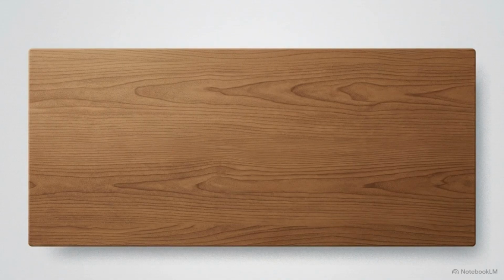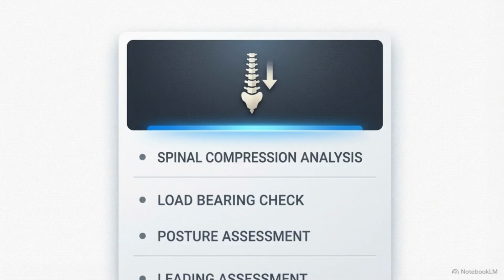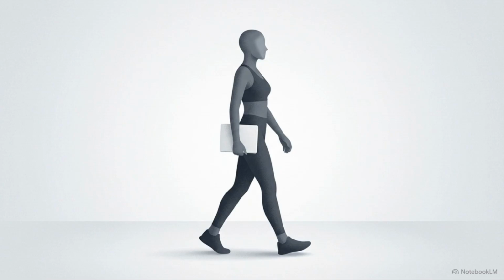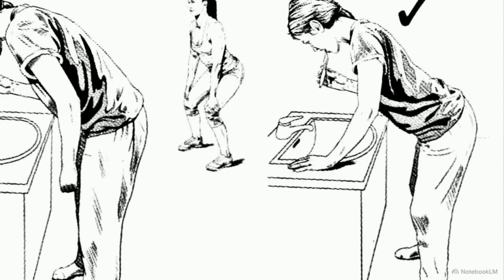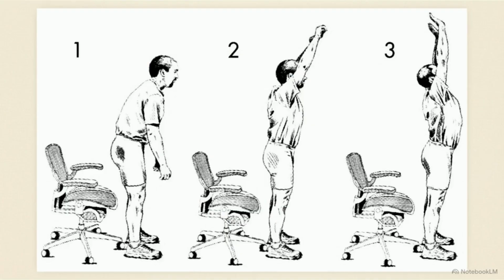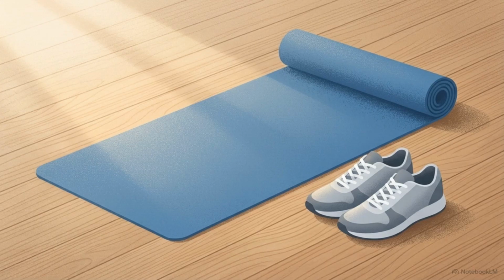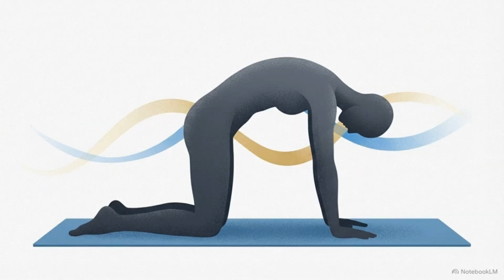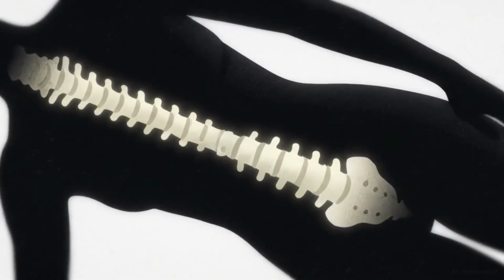Spine Wellbeing - Live Pain free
Live pain free. AI has inspired from the following sources

Work referred by AI for the video:
Aabedi, A. and Agrawal, D.K., 2026. Emerging Biologics in Lumbar Disc Degeneration: PRP, Stem Cell Therapy, and Pharmacotherapy in Mobility Restoration and Rehabilitation. Journal of Spine Research and Surgery, 8(1), pp.14–21.
Alhowimel, A., AlOtaibi, M., Radford, K. and Coulson, N., 2018. Psychosocial factors associated with change in pain and disability outcomes in chronic low back pain patients treated by physiotherapist: A systematic review. SAGE Open Medicine, 6, p.2050312118757387.
American Academy of Orthopaedic Surgeons, 2019. Herniated Disk. OrthoInfo. [online]
American College of Physicians, 2017. American College of Physicians issues guideline for treating nonradicular low back pain. ACP Newsroom. [online]
Bezerra, C.T., Grande, A.J., Galvão, V. and Silva, V., 2022. Assessment of the strength of recommendation and quality of evidence: GRADE checklist. A descriptive study. Sao Paulo Medical Journal, 140, pp.829–836.
Cleveland Clinic, 2024. Herniated Disk (Bulging Disk): Symptoms & Treatment. [online]
Goulian, A.J., Goldstein, B. and Saad, M.A., 2025. Advancements in Regenerative Therapies for Orthopedics: A Comprehensive Review of Platelet-Rich Plasma, Mesenchymal Stem Cells, Peptide Therapies, and Biomimetic Applications. Journal of Clinical Medicine, 14(6), p.2061.
Highsmith, J.M., 2019. Alternative Treatments for Herniated Disc. HealthCentral. [online]
Huh, J., Choi, Y.S. and Chung, Y.N., 2025. of recommendations of pain intervention for low back pain with radiculopathy. Journal of Medicine and Life Science.
Jin, H., Lopez, A.M., Romero, F.G., Hoang, R., Ramesh, A. and Bow, H.C., 2025. A Systematic Review of Treatment Guidelines for Lumbar Disc Herniation. Neurospine, 22(2), pp.389–402.
Kayastha, A., Lakshmanan, K., Valentine, M.J. and Wang, D., 2024. Lumbar Disc Herniation with Radiculopathy: A Comparison of NASS Guidelines and ChatGPT. N Am Spine Soc J, 19, p.100333.
Khan, N., Drolet, C.E., Farrokhi, F. and Louie, P., 2023. Clinical Guidelines for the Evaluation and Treatment of Lumbar Disc Herniations: How Accurate is the Internet?. World Neurosurgery, 178, pp.e682–e691.
Lee, J.S., Lee, S.B., Kang, K.Y., Oh, S.H. and Chae, D.S., 2025. Review of Recent Treatment Strategies for Lumbar Disc Herniation (LDH) Focusing on Nonsurgical and Regenerative Therapies. Journal of Clinical Medicine, 14(4), p.1196.
Mayo Clinic Staff, 2025. Diskectomy, Herniated disk - Diagnosis and treatment, and Herniated disk - Symptoms and causes. Mayo Clinic. [online]
McGill, S., 2015. Back Mechanic: The secrets to a healthy spine your doctor isn't telling you. 2nd ed. (2017). Gravenhurst, Ontario: Backfitpro Inc.
Miller, R., 2026. Dermatomes: Your Simple Guide to the Nerve Map on Your Skin. Denefits. [online]
Munda, M. and Velnar, T., 2024. Stem cell therapy for degenerative disc disease: Bridging the gap between preclinical promise and clinical potential. Biomolecules and Biomedicine, 24(2), pp.210–218.
Otero-Ketterer, E., Peñacoba-Puente, C., Pinheiro-Araujo, C.F., Valera-Calero, J.A. and Ortega-Santiago, R., 2022. Biopsychosocial Factors for Chronicity in Individuals with Non-Specific Low Back Pain: An Umbrella Review. International Journal of Environmental Research and Public Health, 19(16), p.10145.
Parish, K.A., 2002. A biopsychological approach to chronic low back pain and disability in a private chiropractic setting: a case study. The Journal of the Canadian Chiropractic Association, 46(2), pp.93–100.
Pauza, K., 2026. Avoid These Herniated Disc / Bulging Disc Exercises. Pauza Spine Institute. [online]
Sayed, D., Grider, J., Strand, N. and Deer, T.R., 2022. The American Society of Pain and Neuroscience (ASPN) Evidence-Based Clinical Guideline of Interventional Treatments for Low Back Pain. Journal of Pain Research, 15, pp.3729–3832.
Seladi-Schulman, J., 2024. Dermatomes Explained and Located: Visual Body Map and Chart. Healthline. [online]
Sonjon, Y., Gonthier, A., Lépingle, C., Van der Henst, J.B., Reilly, K.T. and Chabanat, E., 2025. Social factors contributing to the development of chronic low back pain: a scoping review. BMC Musculoskeletal Disorders, 26, p.999.
Terebuh, B., 2026. Gym Exercises Notorious for Lumbar Disc Damage. Regenerative Spine and Joint Center. [online]
Zhang, A.S., Xu, A.Y., Ansari, K. and Daniels, A.H., 2023. Lumbar Disc Herniation: Diagnosis and Management. The American Journal of Medicine, 136(7), pp.645–651.